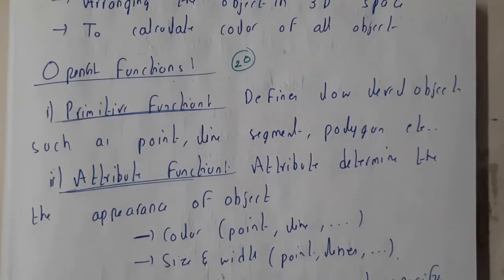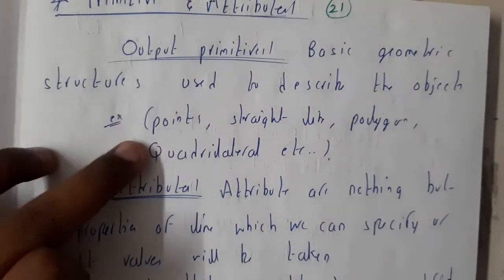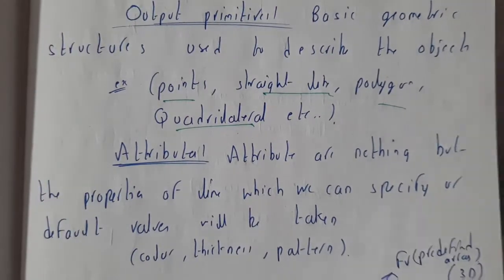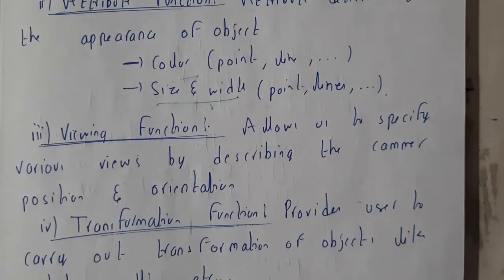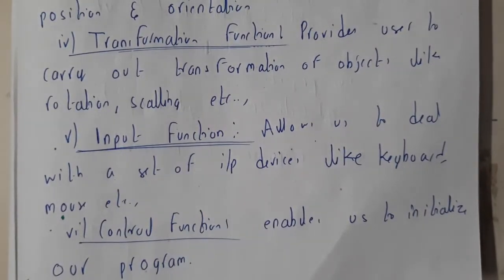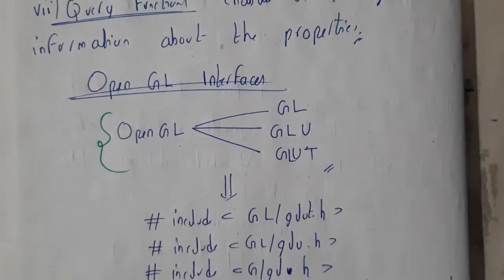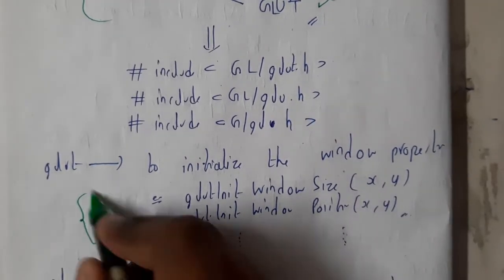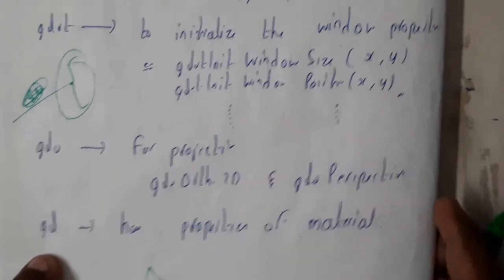1 20 open gl functions